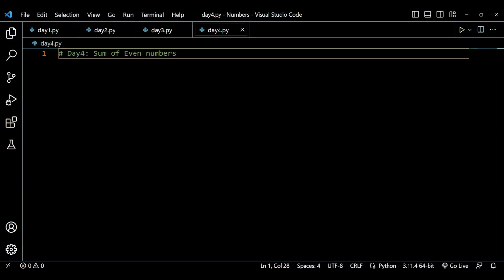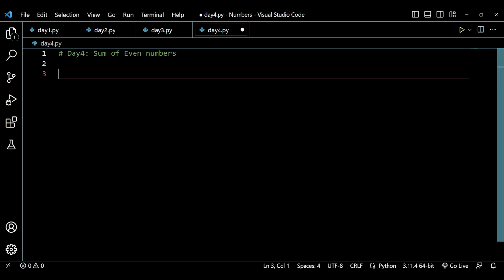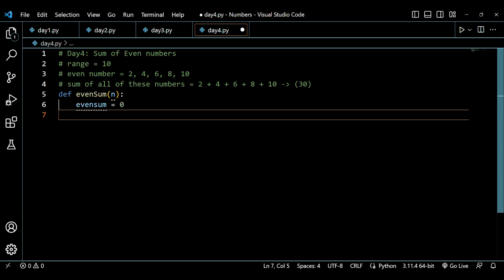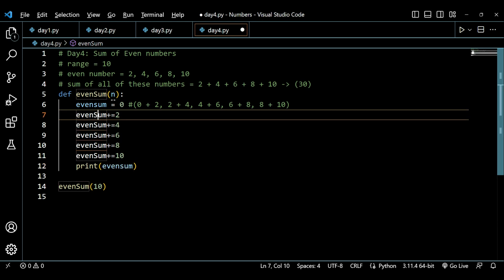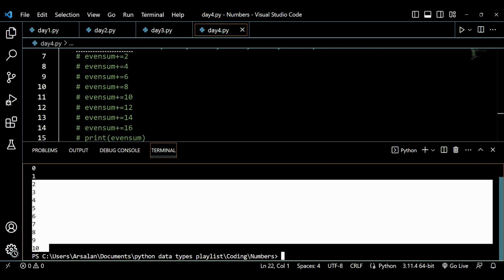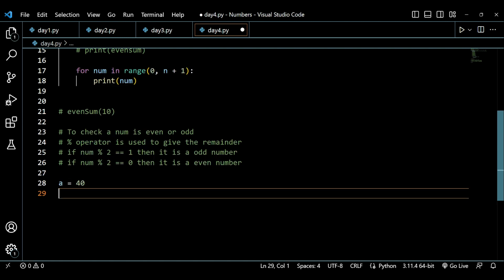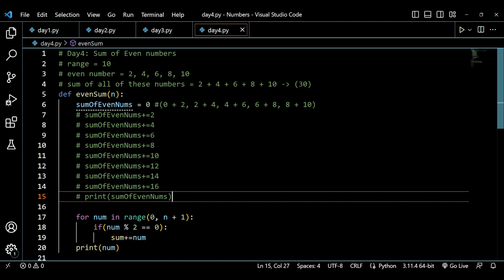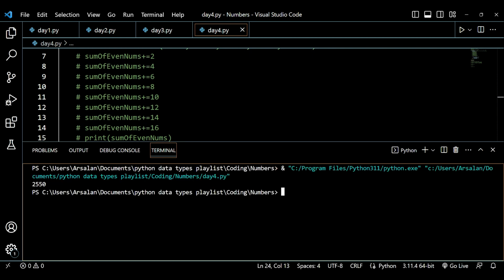Mastering Coding Logic: Elevate Your Problem-Solving Skills | Learn to code | Data Types